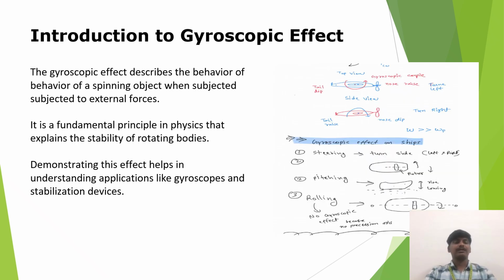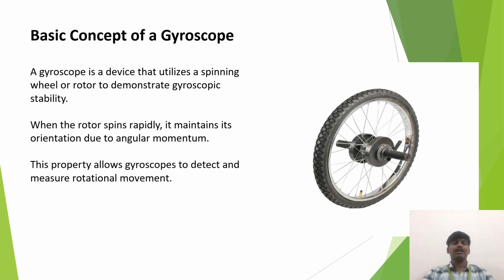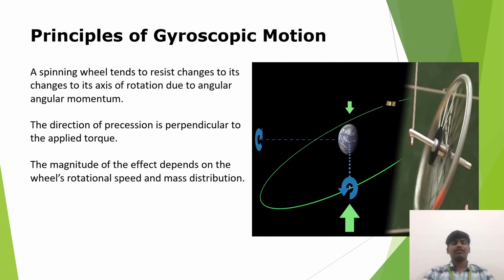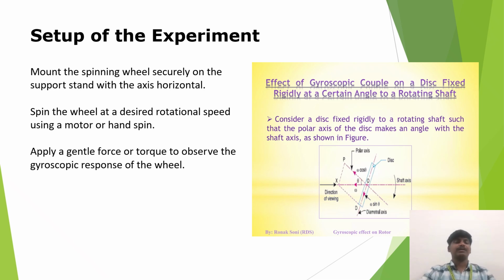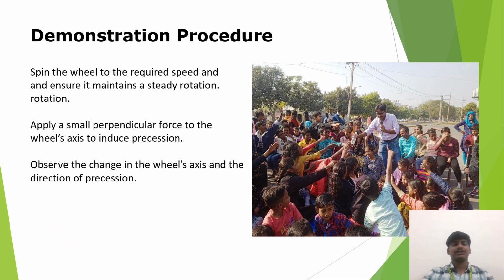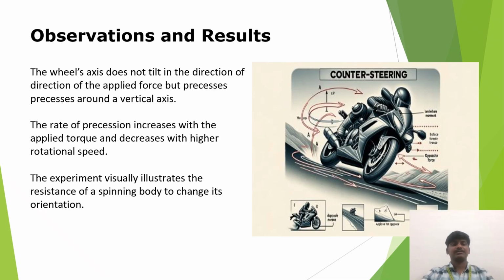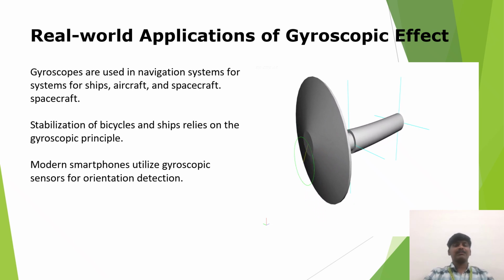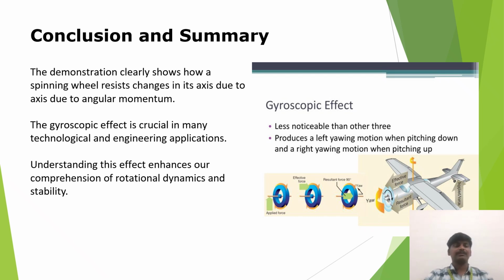Demonstration of gyroscopic effect using rotating wheel experiments